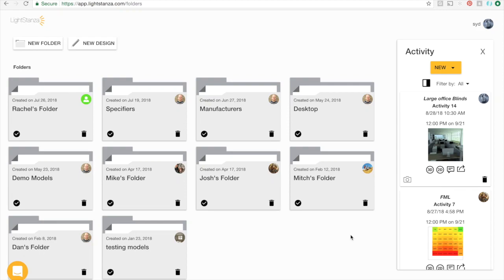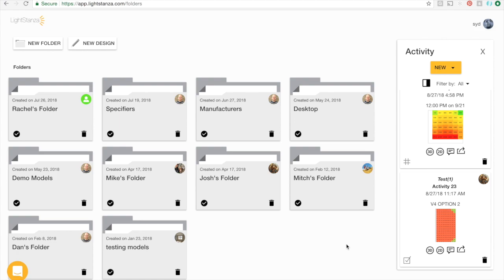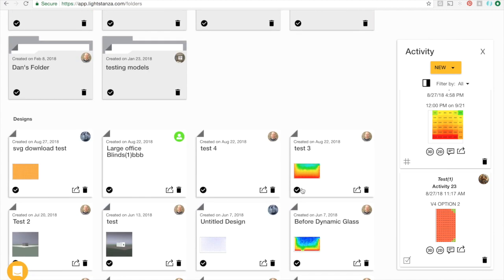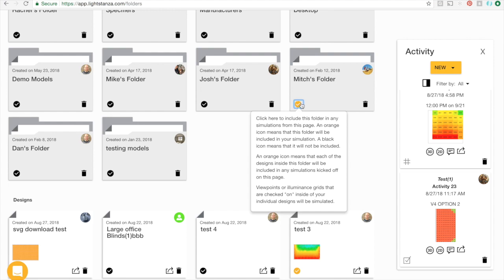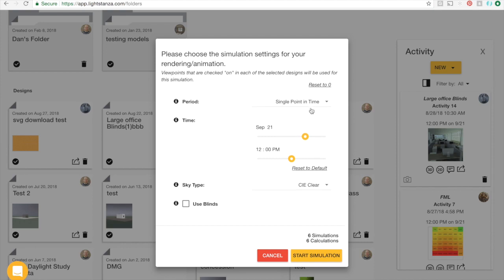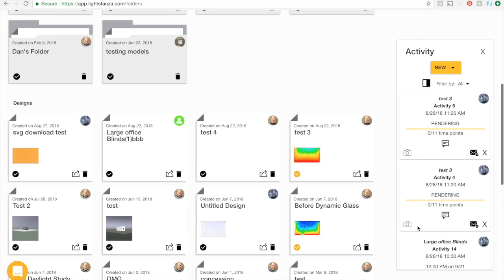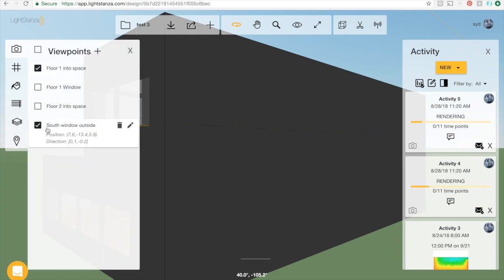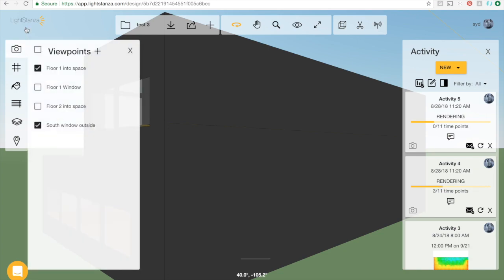Bulk Simulations in LightStanza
This video is about bulk simulations